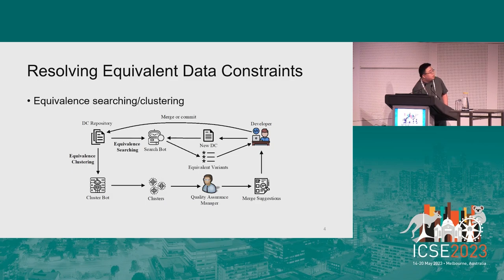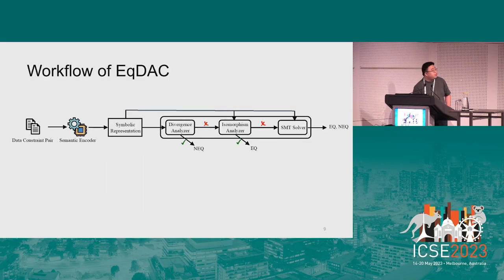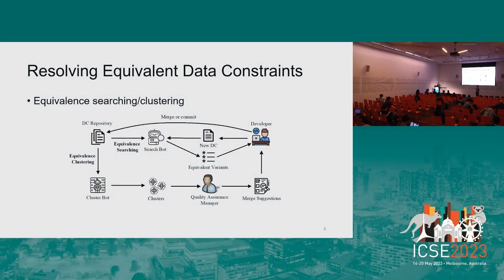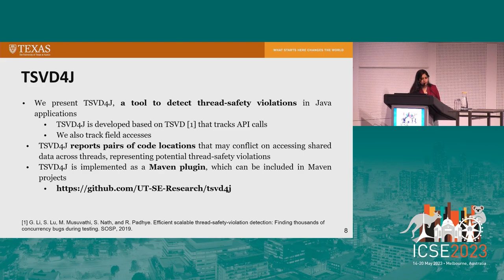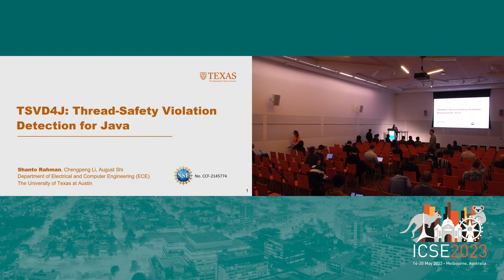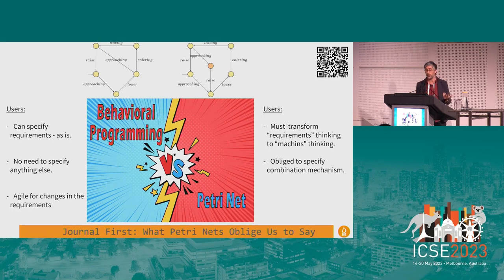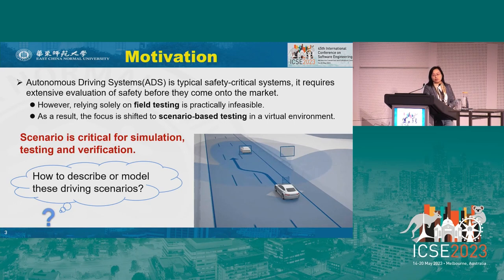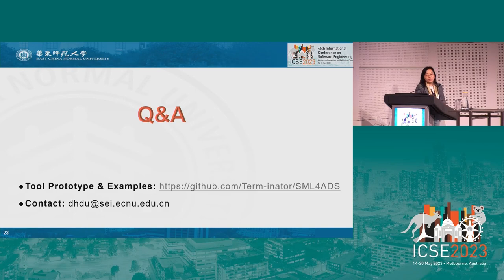ICSE 23 - Software Verification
Data-driven Recurrent Set Learning For Non-termination Analysis
Technical Track
Zhilei Han Tsinghua University, Fei He Tsinghua University

Compiling Parallel Symbolic Execution with Continuations
Technical Track
Guannan Wei Purdue University, Songlin Jia Purdue University, Ruiqi Gao Purdue University, Haotian Deng Purdue University, Shangyin Tan UC Berkeley, Oliver Bračevac Purdue University, Tiark Rompf Purdue University

Verifying Data Constraint Equivalence in FinTech Systems
Technical Track
Chengpeng Wang Hong Kong University of Science and Technology, Gang Fan Ant Group, Peisen Yao Zhejing University, Fuxiong Pan Ant Group, Charles Zhang Hong Kong University of Science and Technology

TSVD4J: Thread-Safety Violation Detection for Java
DEMO - Demonstrations
Shanto Rahman University of Texas at Austin, Chengpeng Li University of Texas at Austin, August Shi University of Texas at Austin

What Petri Nets Oblige Us to Say Comparing Approaches for Behavior Composition
Journal-First Papers
Achiya Elyasaf Ben-Gurion University of the Negev, Tom Yaacov Ben-Gurion University of the Negev, Gera Weiss Ben-Gurion University of the Negev

A Novel and Pragmatic Scenario Modeling Framework with Verification-in-the-loop for Autonomous Driving Systems
NIER - New Ideas and Emerging Results
Dehui Du East China Normal University, Bo Li East China Normal University, Chenghang Zheng East China Normal University